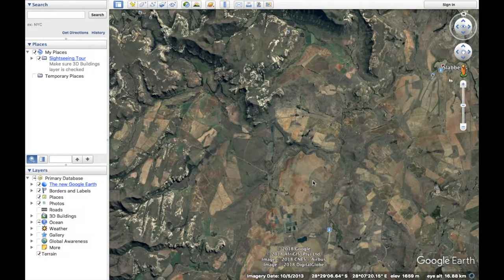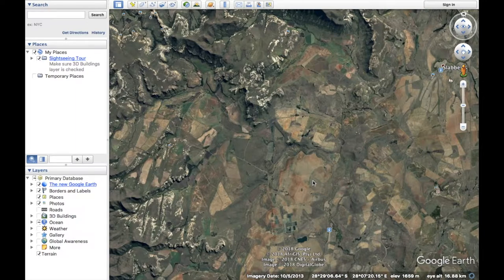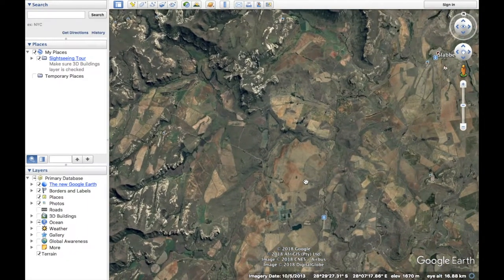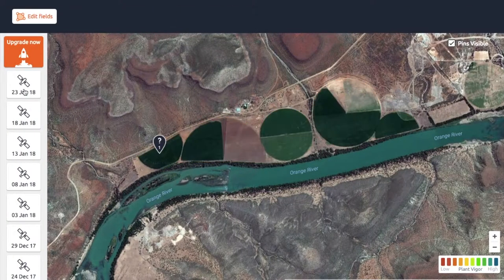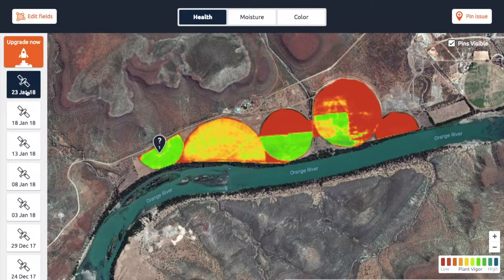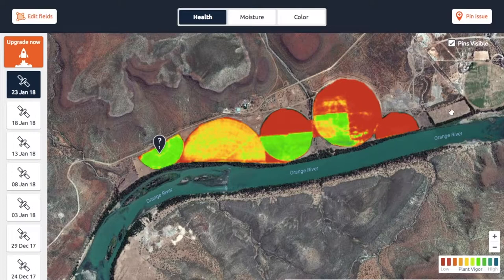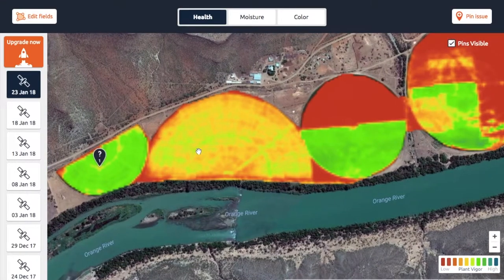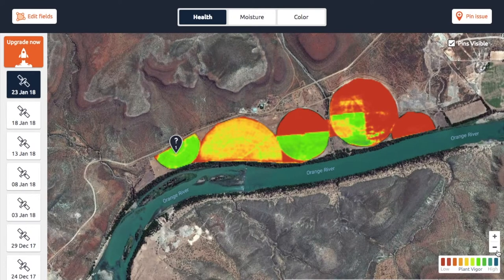5.Why can't I just use Google Earth to monitor my crops?